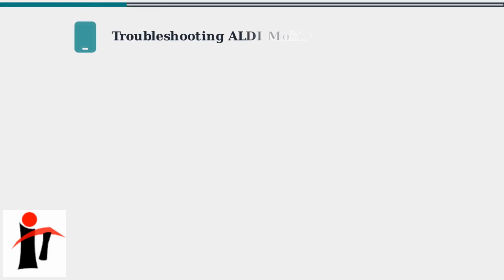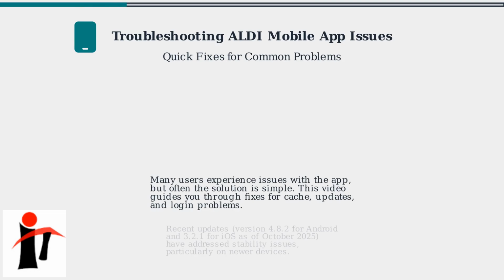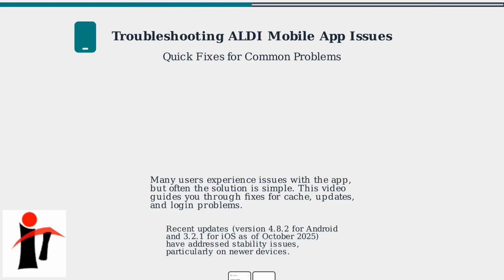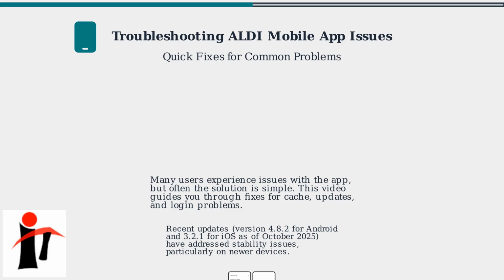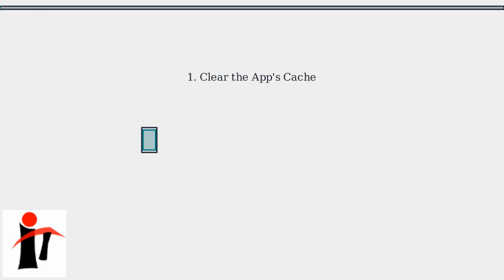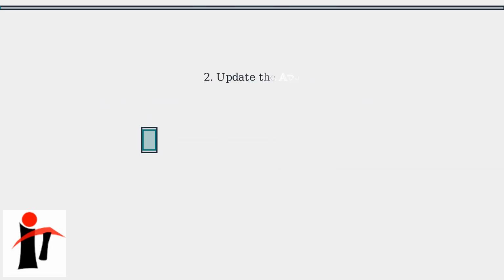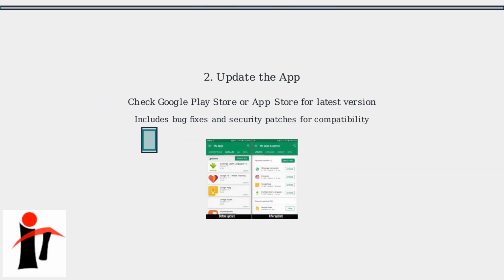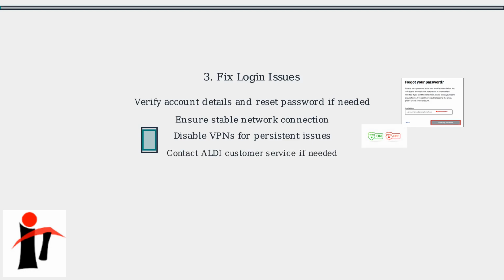How to Fix ALDI Mobile App Not Opening or Working – Cache, Update & Login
Fix ALDI Mobile app issues quickly 📱 Clear cache, update the app, and check login 🔧 Step-by-step guide to get the app working smoothly ✅